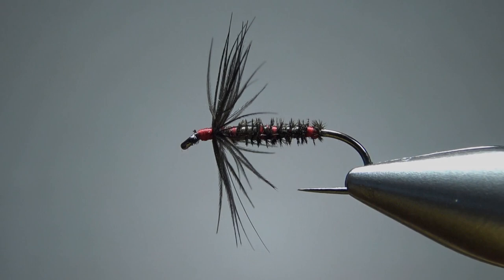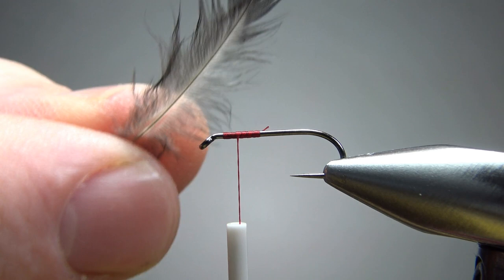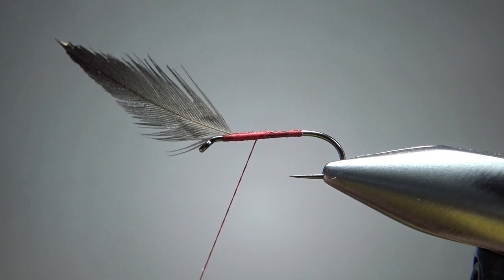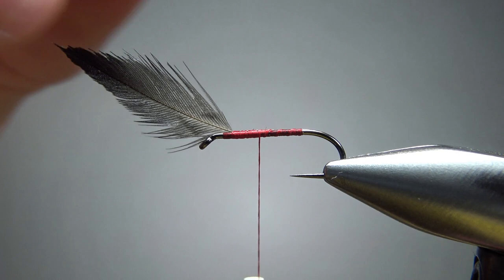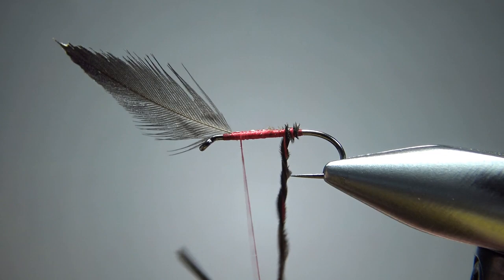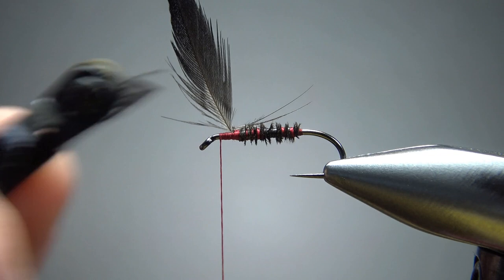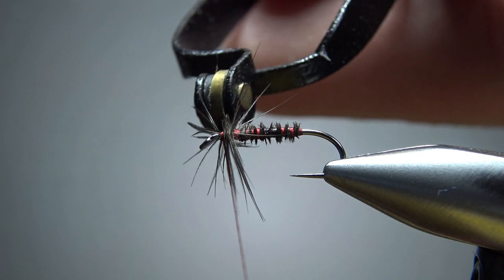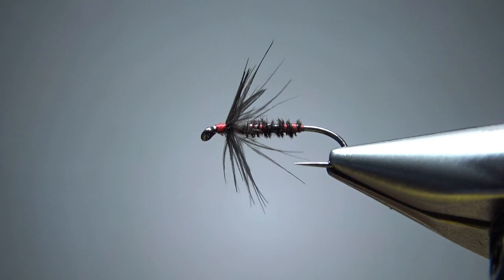Leisenring's Black Gnat - and a note to Pennsylvania fly tiers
James Leisenring (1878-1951) was considered a legend amongst wet fly tiers of the Pocono region of Pennsylvania. One of his many wingless wet flies, his Black Gnat is remniscent of one of the old North Country spiders.

For anyone interested in the Fly Tying for Trout class offered at Northampton Community College, check out the school's site for details:

Thread: Claret (or substitute red)
Body: wrapped turkey tail fibers, crow fibers, or floss
Hackle: Starling